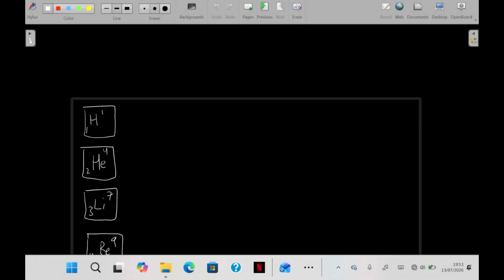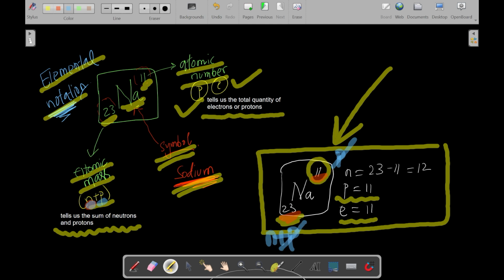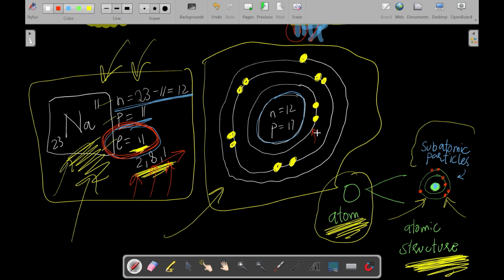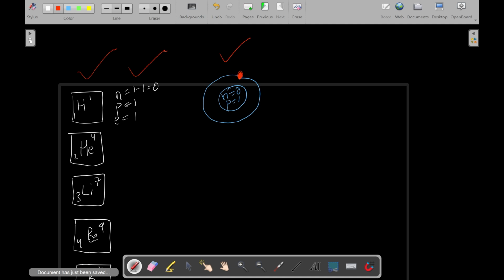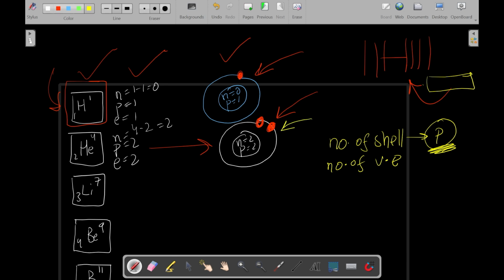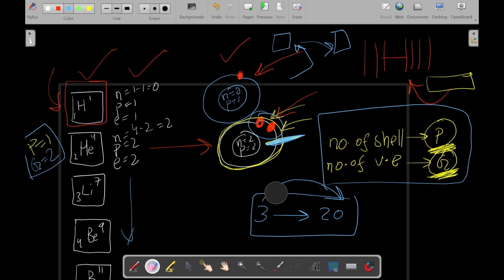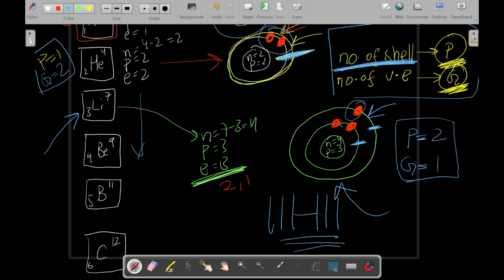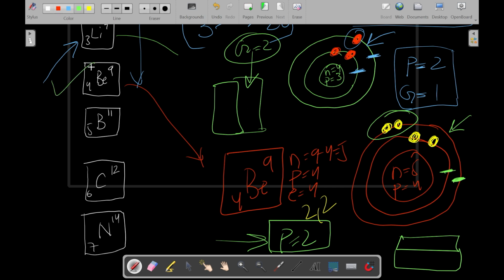Master Elemental Notation, Atomic Structure & Periodic Table | Find Protons, Neutrons & Electrons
Welcome to today's lesson!

In this video, you'll learn a simple step-by-step method to understand elemental notation and use it to build the atomic structure of an element. Once you understand the atomic structure, you'll also learn how to determine where the element belongs in the periodic table, including its group and period.

In this lesson, you'll learn:

✅ How to read elemental notation
✅ How to find protons, neutrons and electrons
✅ How to draw atomic structure (electron arrangement)
✅ How to identify the group and period of an element
✅ The connection between elemental notation, atomic structure and the periodic table

Whether you're studying GCSE, IGCSE, O Level, AQA, Edexcel, OCR, Cambridge, or any introductory chemistry course, this lesson will help build a strong foundation.